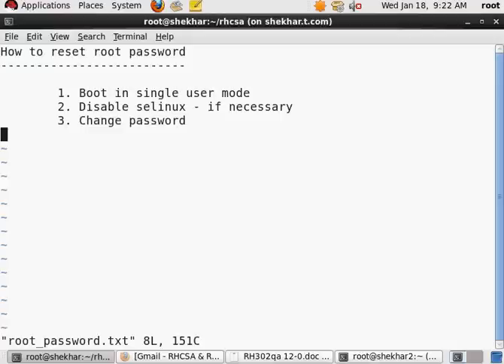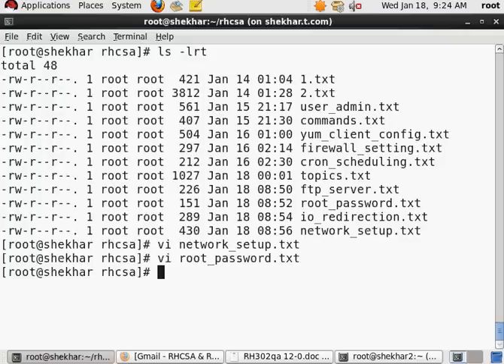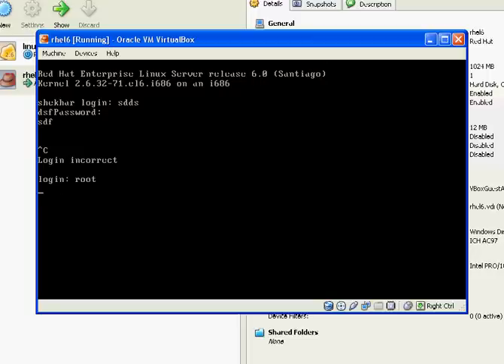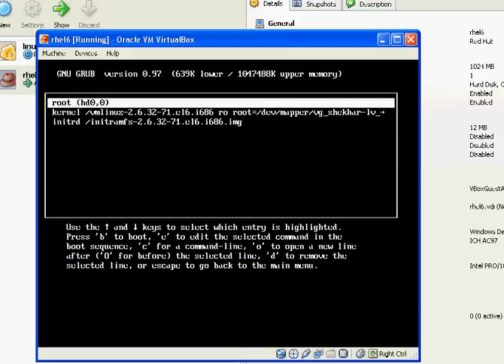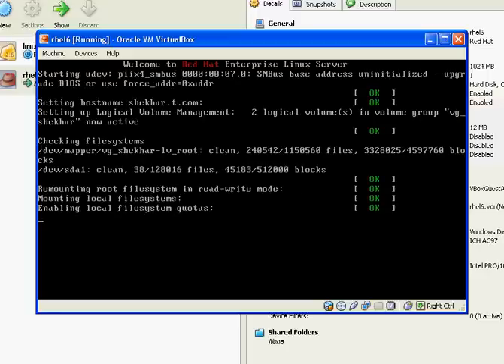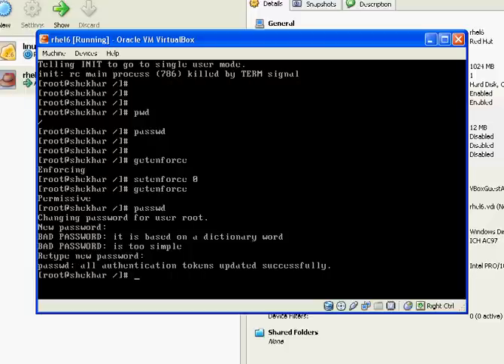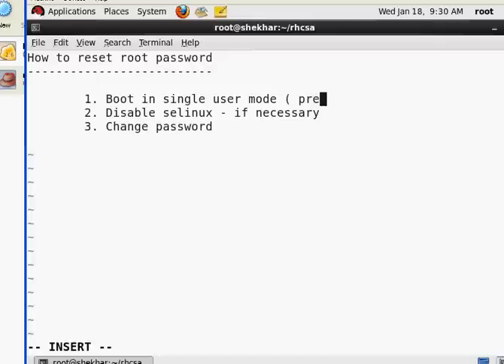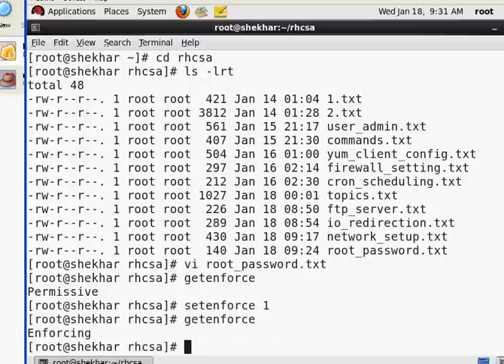rhcsa_14_root_password_reset